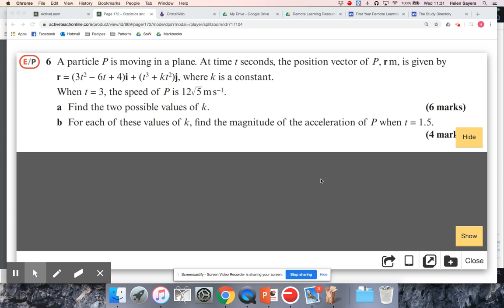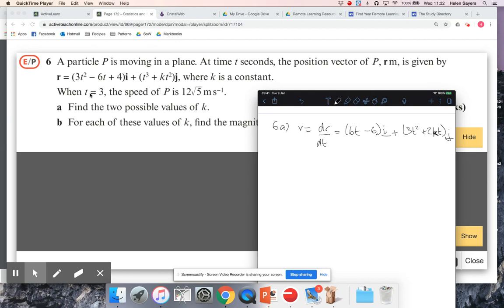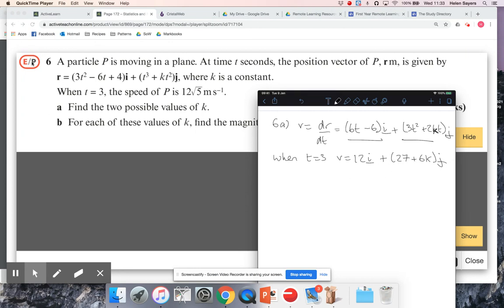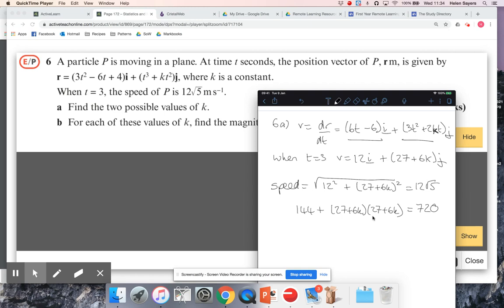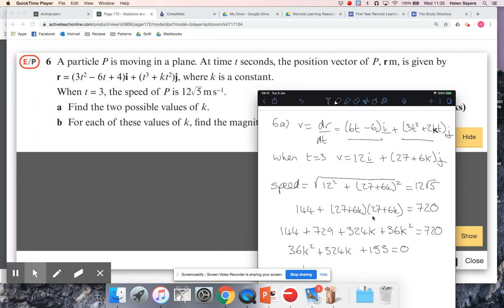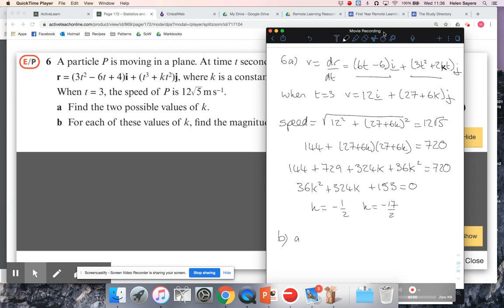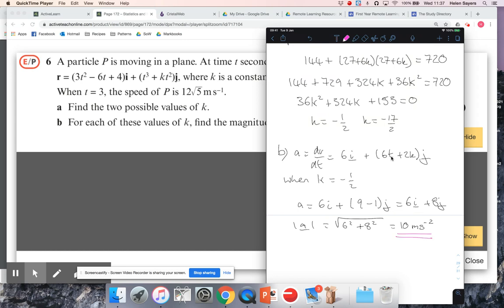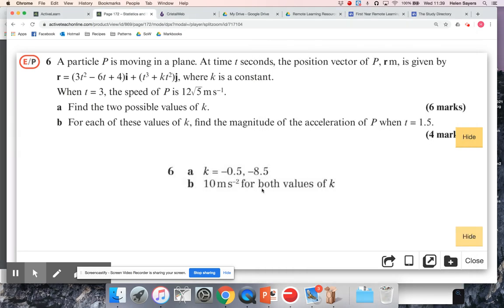2nd Year Mech Ex 8D Q6